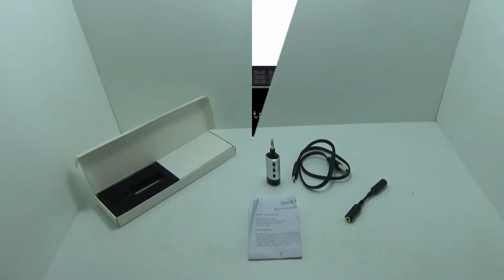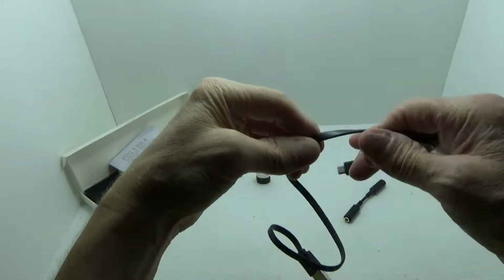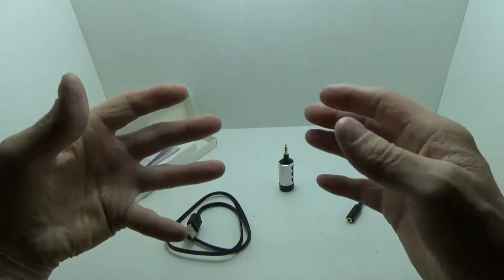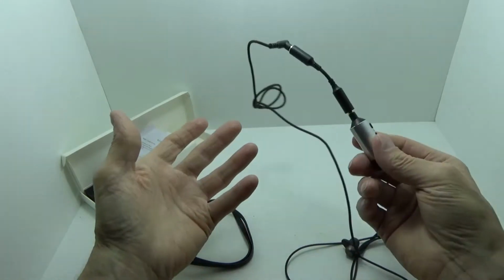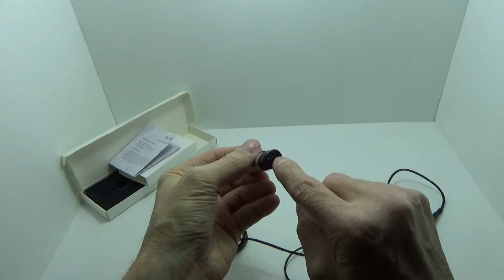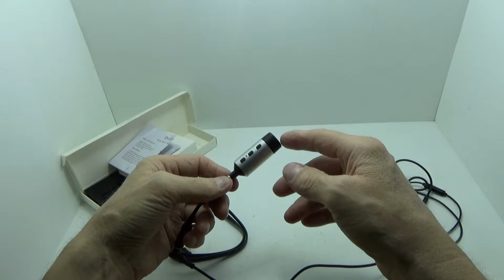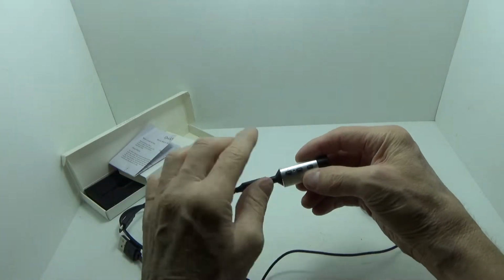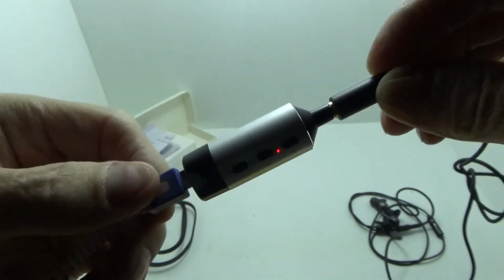Reiyin WR-01 3.5mm Bluetooth 4.1 Receiver Adapter with Bass Boost EQ Feature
Item(s):
Reiyin WR-01 Wireless Bluetooth 4.1 Receiver, Hands-free 3.5mm Audio Adapter with Bass Boost Feature for Headphone/ Speaker/ Car Audio/ Home Stereo System